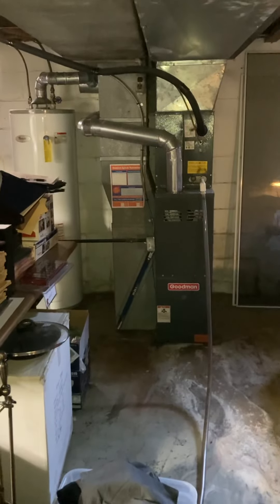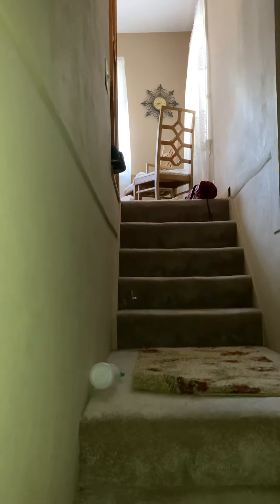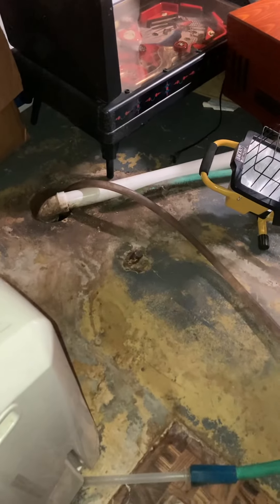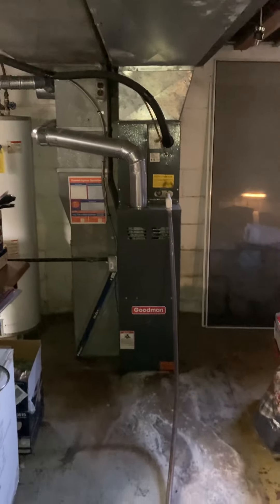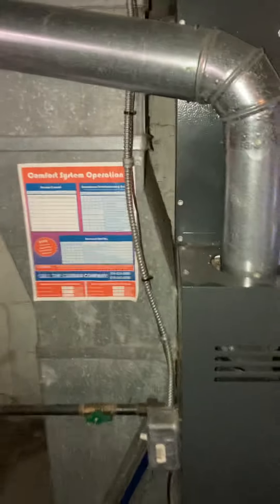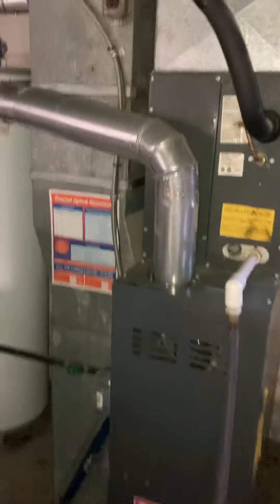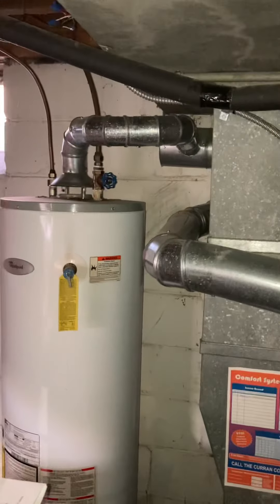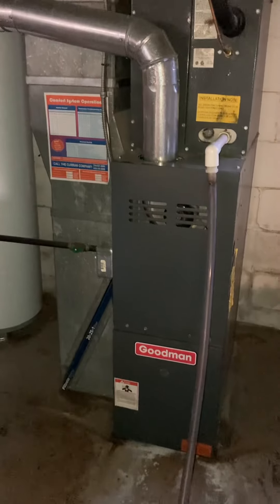GL Lochead inside 063022